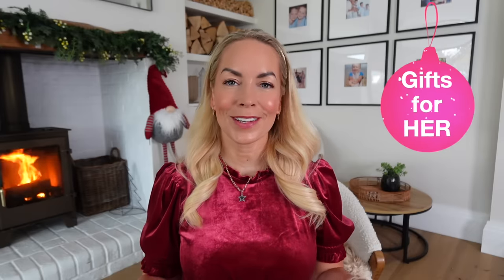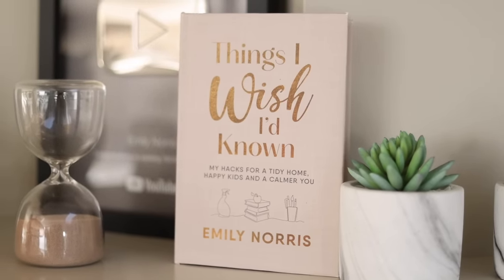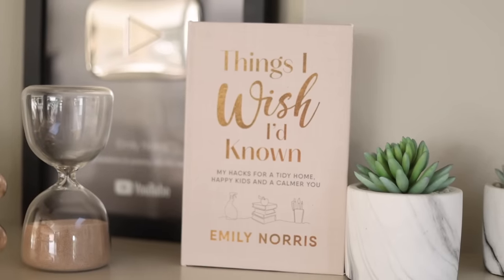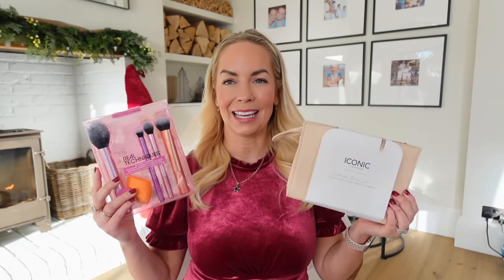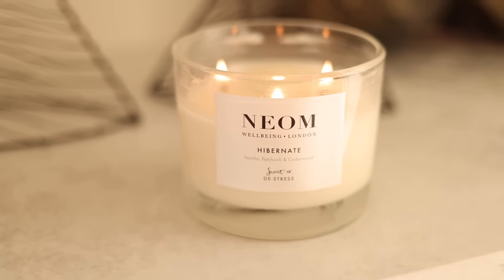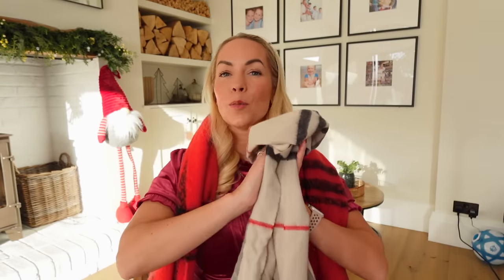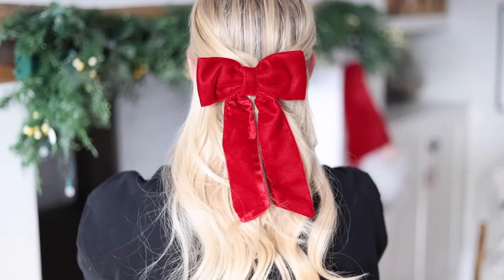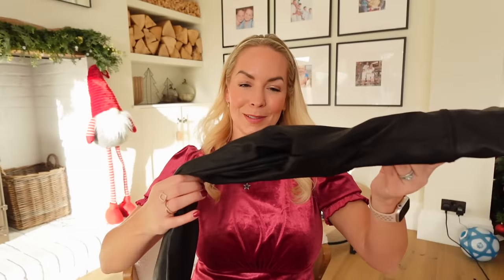25+ BEST Gifts for HER 💖 Women's Gift Guide | WHAT SHE REALLY WANTS!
25+ Christmas Gift Ideas for Her! These are our top picks for the women in your life and I think they will love these gift ideas or girls for 2023. I hope you enjoy it - please add any suggestions that you have to the comments. Thank you so much as always for watching x

LINKS & MENTIONS:
📖 MY BOOK IS NOW AVAILABLE TO PRE-ORDER

1 Hotel Chocolat Velvetiser
8 Neom Candle
9 Stanley Cup Dupe
17 Ugg Slippers
18 Satin pillow case
22 Adult colouring book
23 Ohuhu Adult Colouring pens
24 Laniege Lip Day & Night set (swear by this stuff): £18
26 Heated Socks